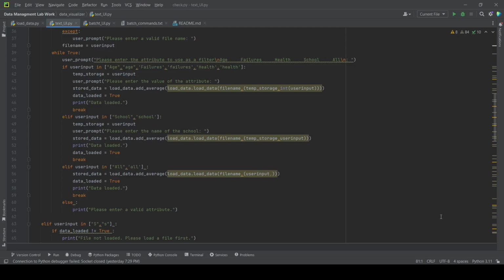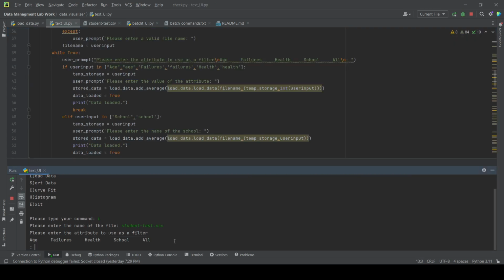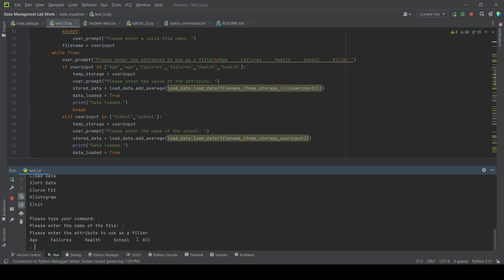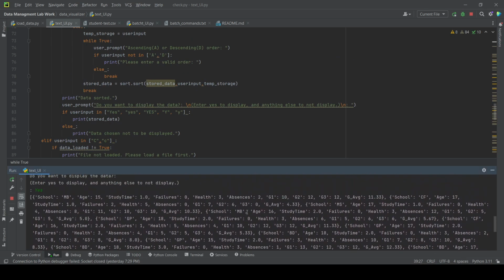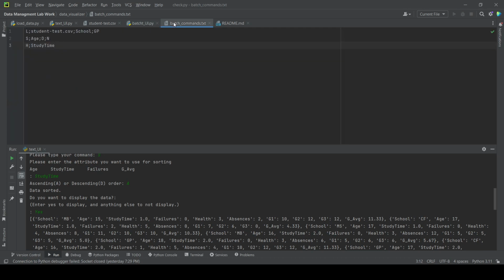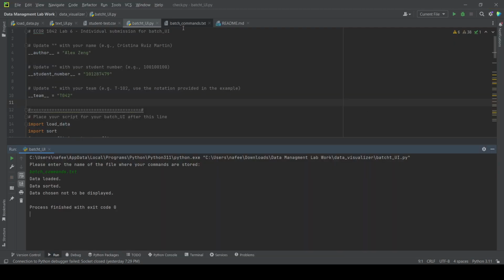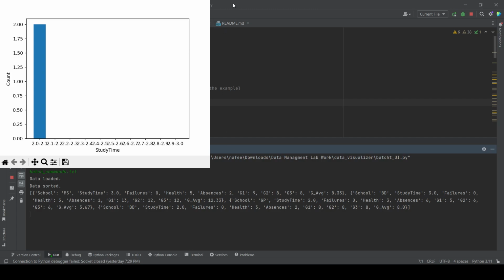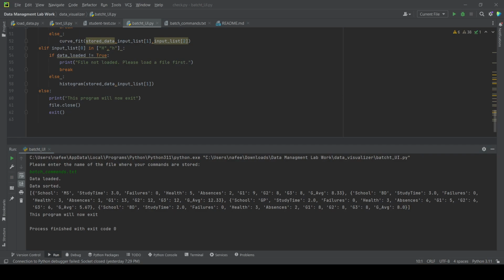How to use The Data Visualizer Program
ECOR 1042 - Video - Usage